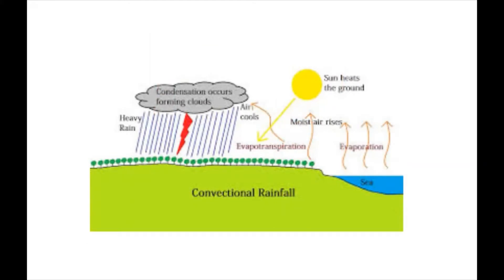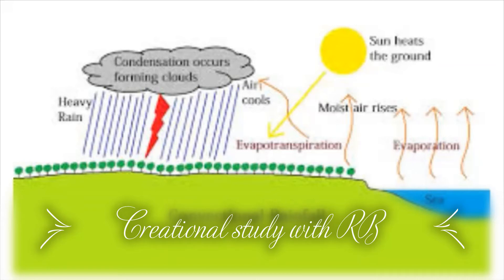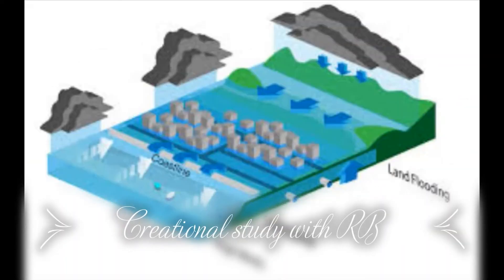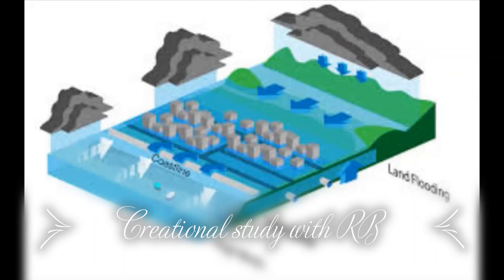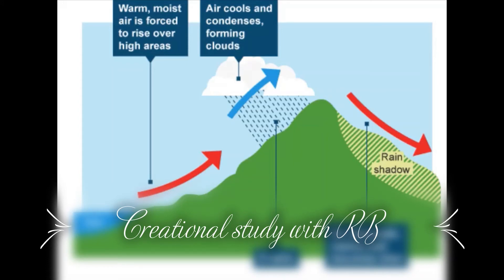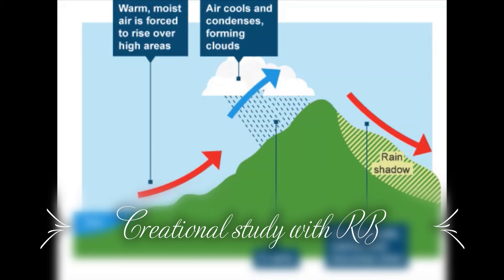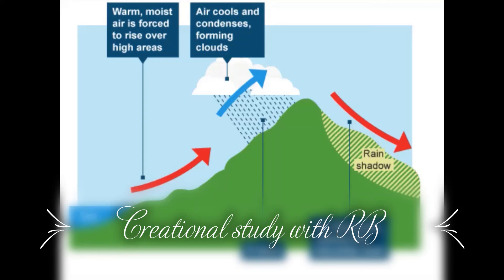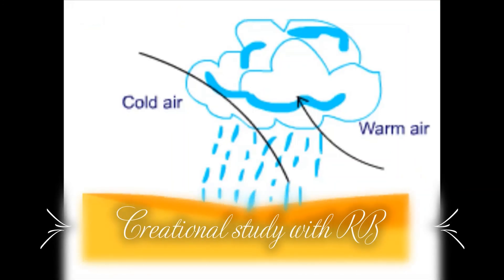Types of rainfall ( precipitation , its types now last part 3 )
Must check part 1 and part 2 of precipitation &  its types